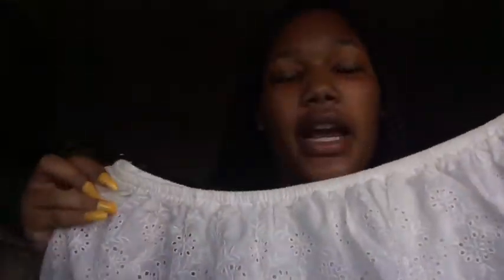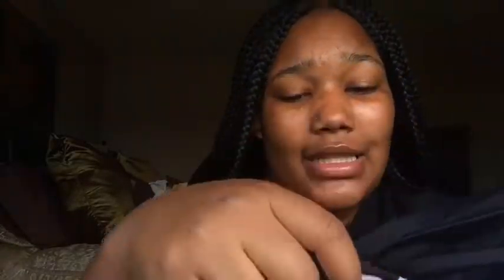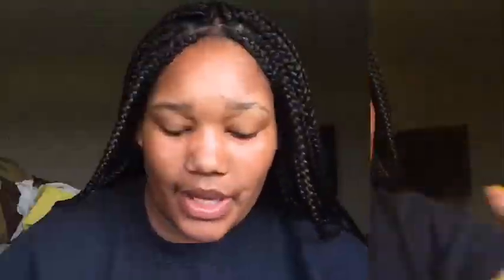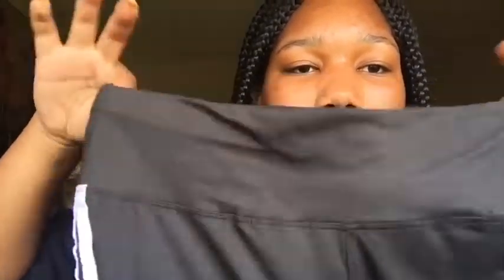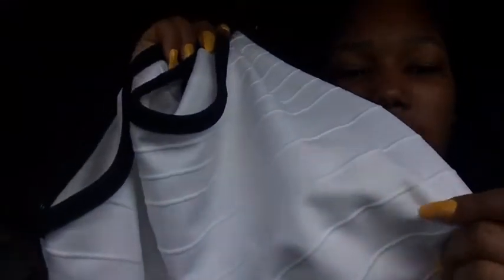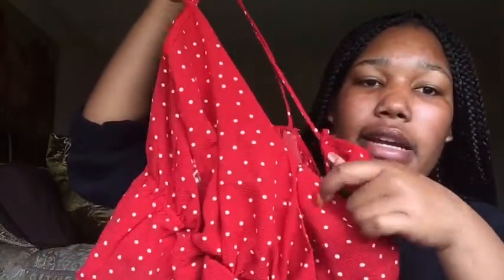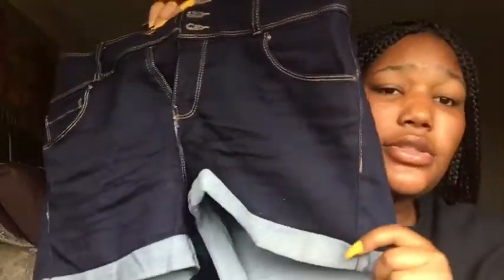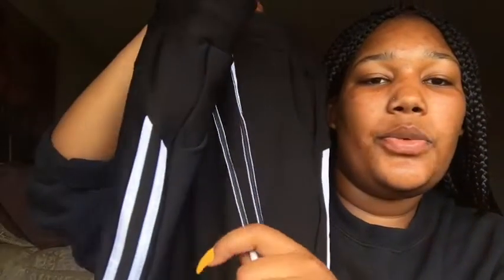SUMMER CLOTHING HAUL 2018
YouTube description:

Heyyy guys,
Today I decided I’d film a summer clothing haul. I bought a bunch of clothes before I went on summer break and thought I’d show ya. I Leave a bunch of yellow hearts ( 💛💛💛) in the comments section if you guys enjoyed this video and leave any questions you have :) also feel free to leave video request!!! xx

FOLLOW YA GURL ON HER SOCIALS ⤵️

MINI Q&A:

Name?
- Amia ( A - MI-A)
Location?
- LA
How old are you?
- I’m 17
What do I use to film/ edit?
- I film on my iPhone 6s and edit w/ IMovie
Fave color?
- YELLOW 💛✨🌻🌙⚡️🌟💫

Any video ideas you want to share with me or just wanna chat??
- DM ya girl on IG :)